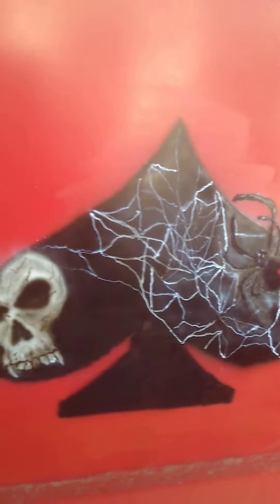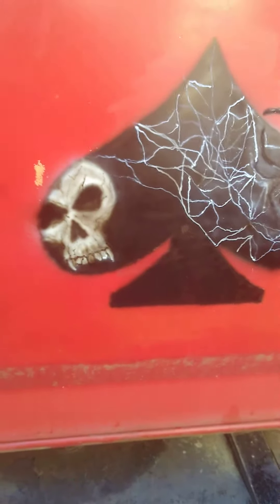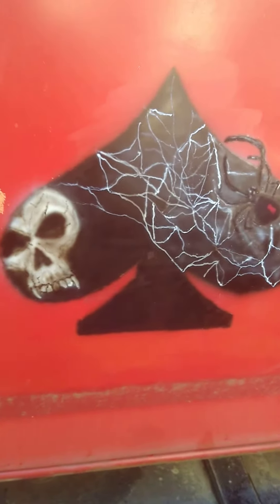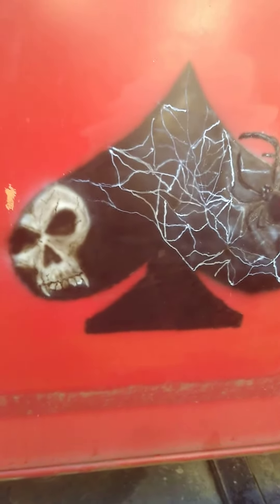November 12, 2020 update on tonights video.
Update on tonight's video